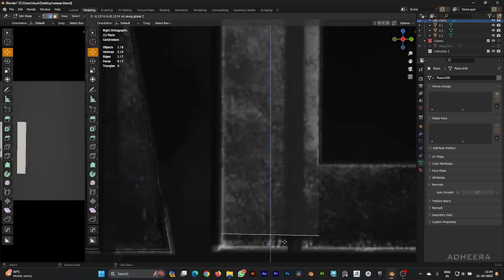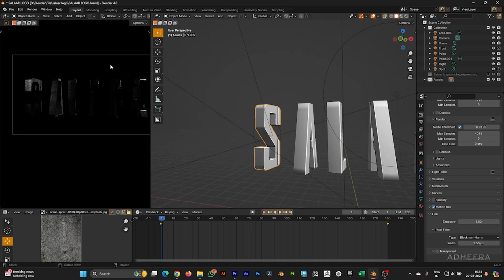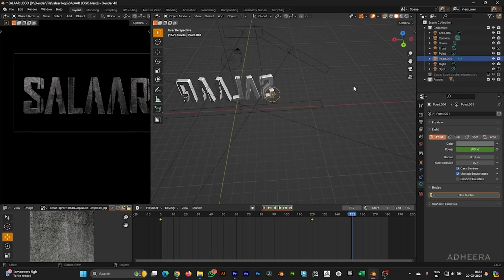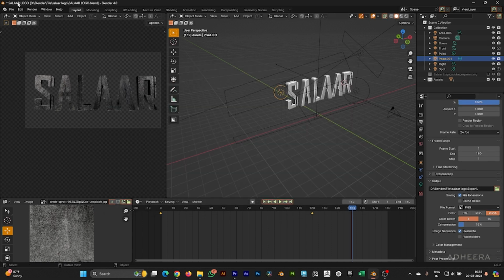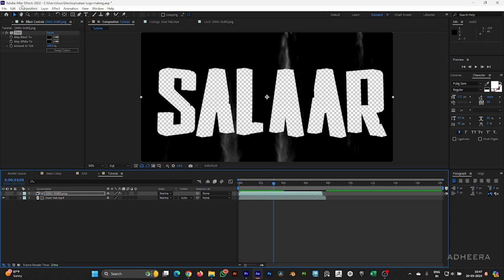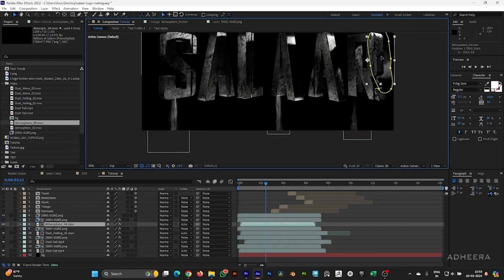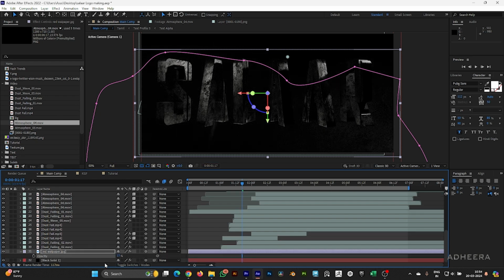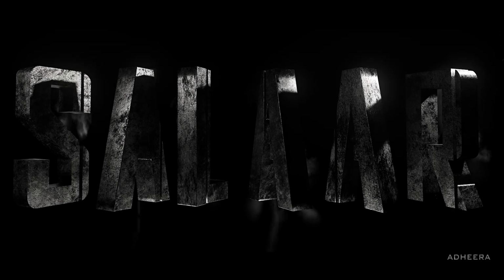Salaar Tile Animation | Free Assets | Official Procedure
This Video is completely created from scratch using blender and after effects. This Video Is Completely Like A Official One

Kindly Give Credits Using Assets